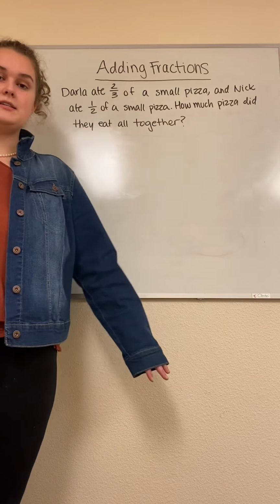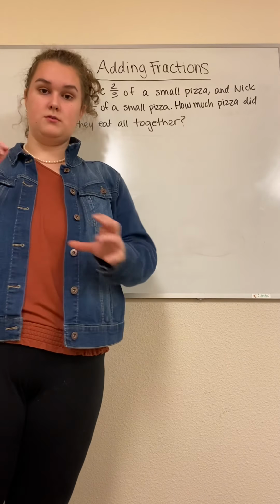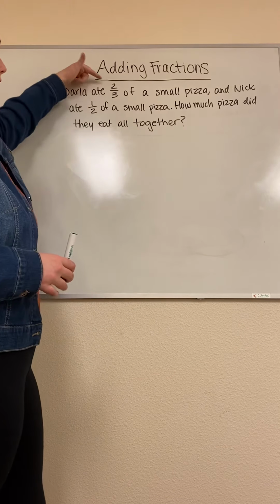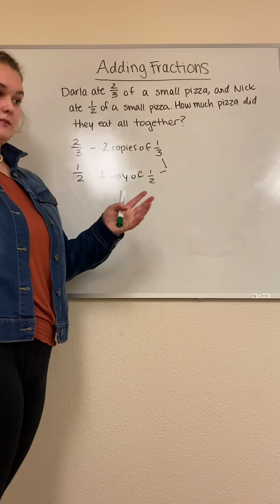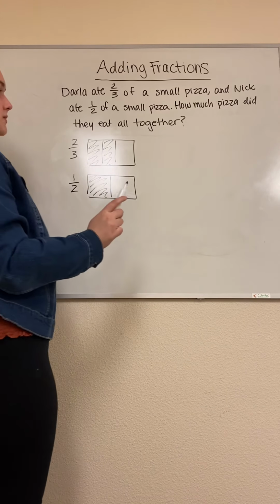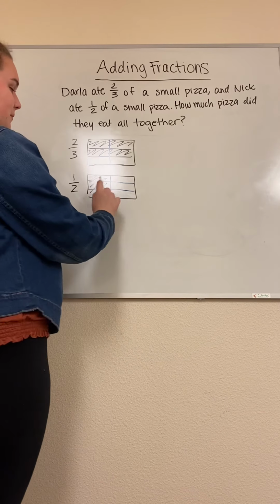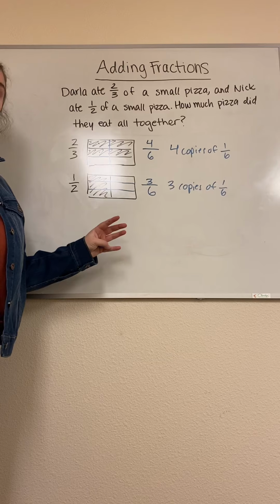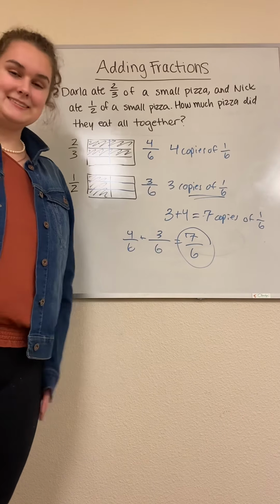Video #4 (Module #2 Test)